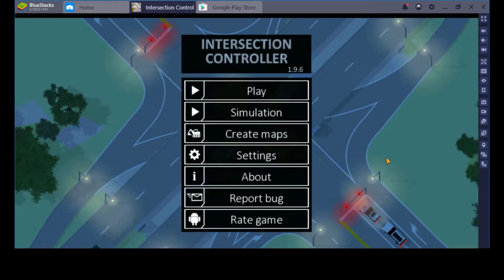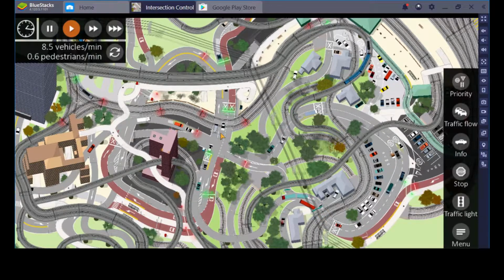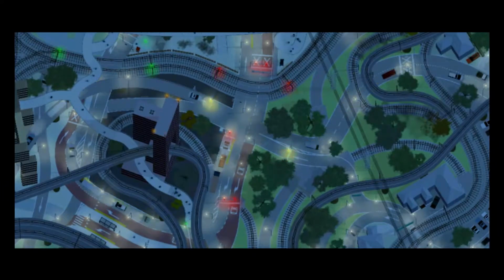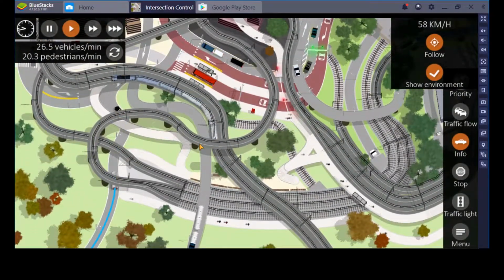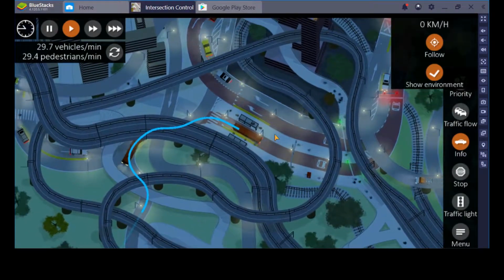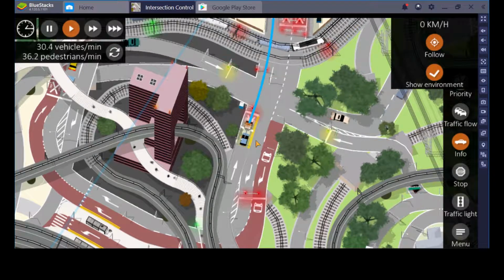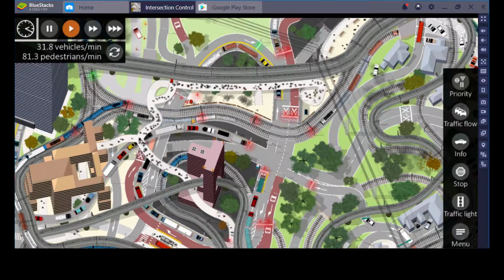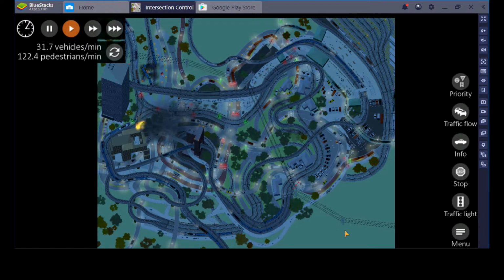Roads so LOOPY the traffic has no clue where to go! - Intersection Controller (Traffic Simulator)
Let me know what you would like to see next.

Download the game on the Google Play Store (Android)
Intersection Controller by ShadowTree

Check out my map by searching for "Loopy" or "Loopy 3.0" in the simulation search bar in the Intersection Controller app.